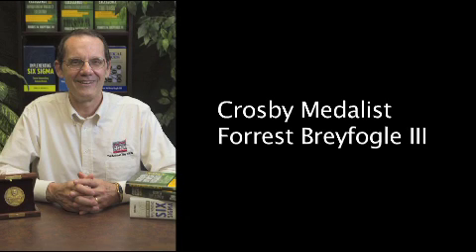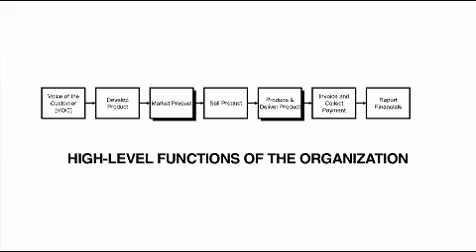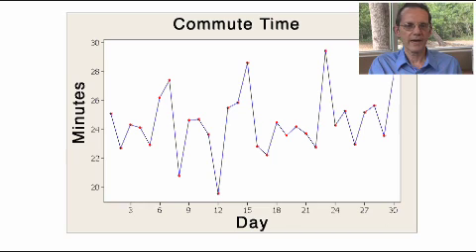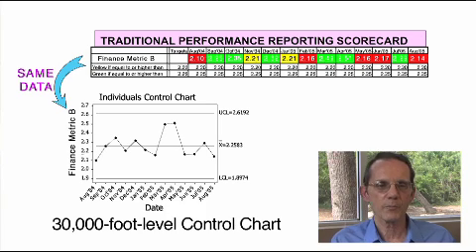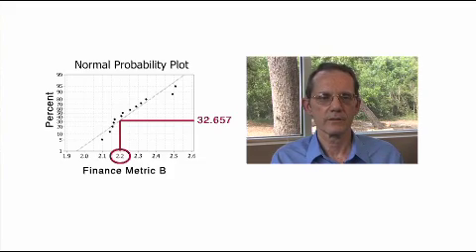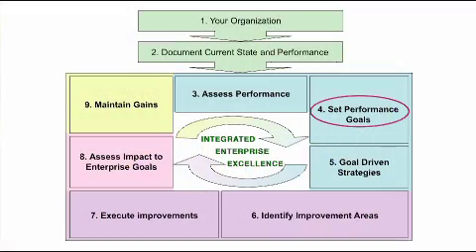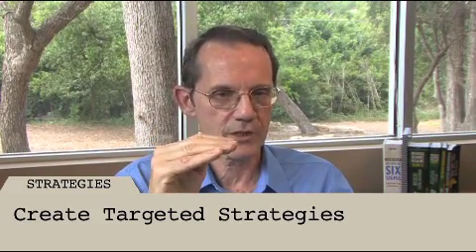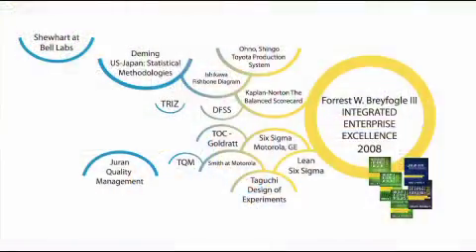Integrated Enterprise Excellence: An Enhanced Business System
The Integrated Enterprise Excellence, IEE, system is an enhanced business methodology that addresses many shortcomings of current management practices.  Integrated Enterprise Excellence is a nine step business system.  This video briefly describes how these nine steps are used to effectively manage and drive improvements that positively impact the enterprise.